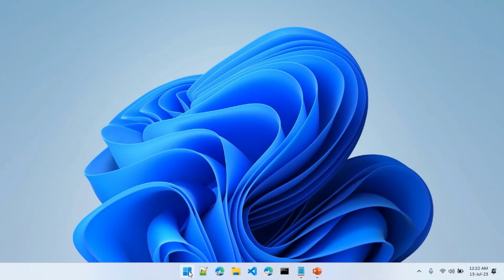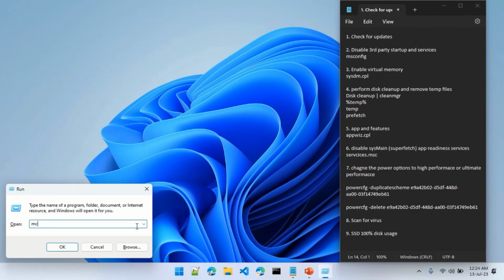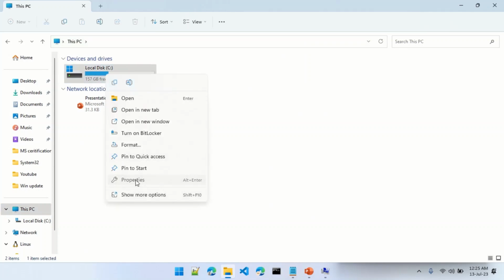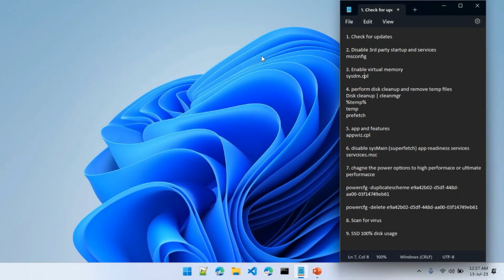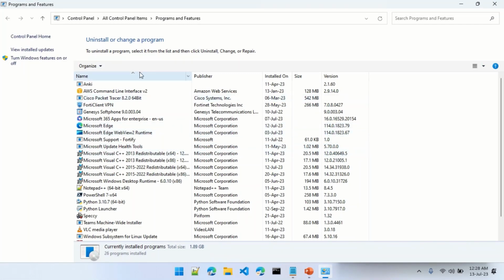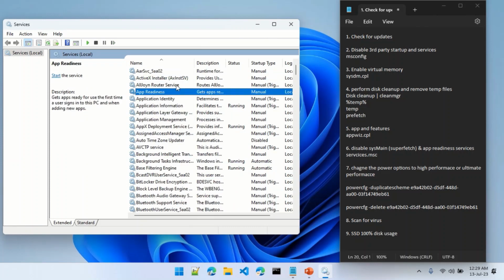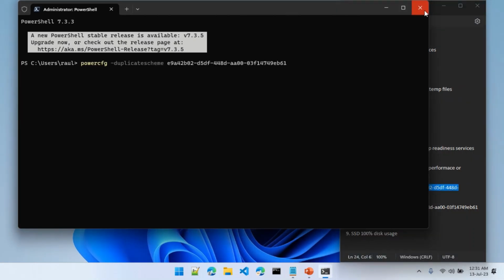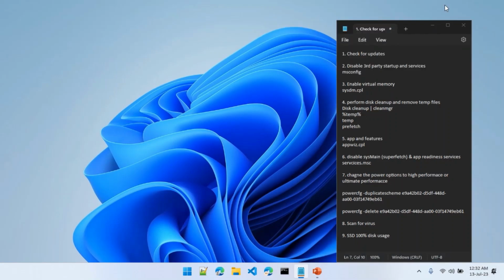Fix Windows Performance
Troubleshooting
1. Check for updates
2. Disable 3rd party startup and services
msconfig
3. Enable virtual memory
sysdm.cpl
4. perform disk cleanup and remove temp files
Disk cleanup (cleanmgr)
%temp% , temp, prefetch
5. app and features
appwiz.cpl
6. disable sysMain (superfetch) & app readiness services
services.msc
7. change the power options to high performance or ultimate performance.
powercfg -delete e9a42b02-d5df-448d-aa00-03f14749eb61
8. Scan for virus
9. SSD 100% disk usage

Timecodes
0:00 - Intro
0:28 - Check for updates
1:05 - Disable 3rd party services/startup
2:45 - Enable virtual memory
4:58 - Disk cleanup
6:04 - Remove unwanted software
6:44 - Disable SysMain and App Readiness
7:57 - Change power options
9:30 - Scan for virus/malware
10:05 - Upgrade HDD to SSD
10:35 - Outro